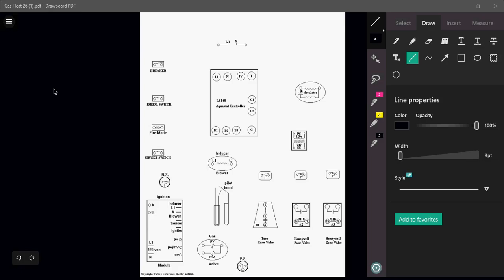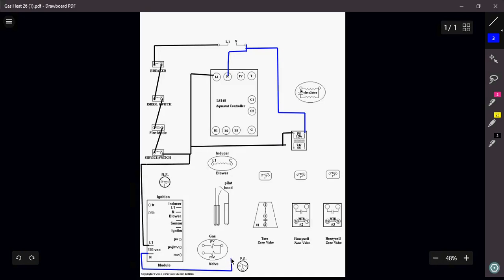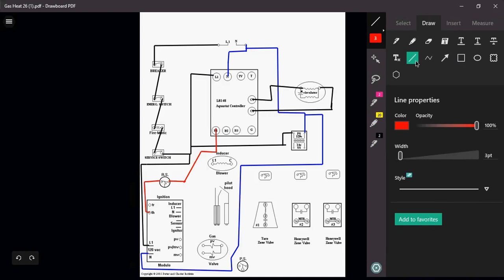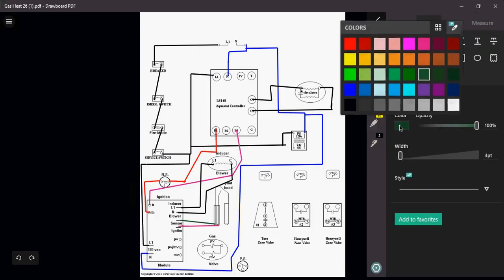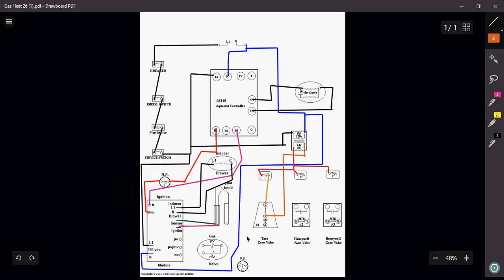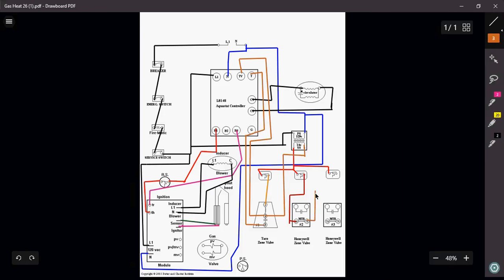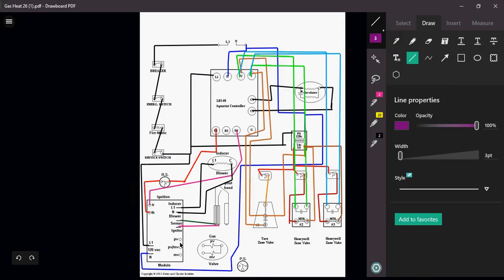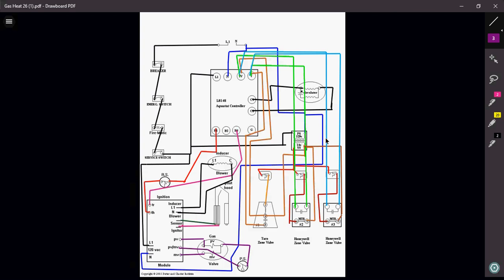L8148 Aquastat wiring with zone valves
This video demonstrates wiring of an 8148 aquastat with a 3 zone system. (1 taco and 2 honeywell zone valves)